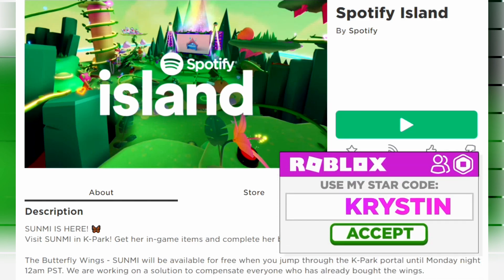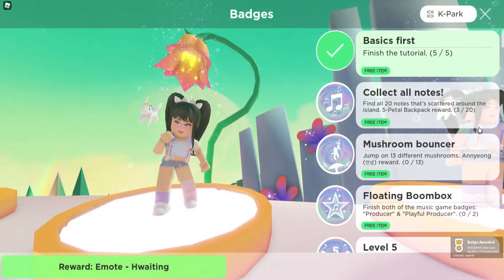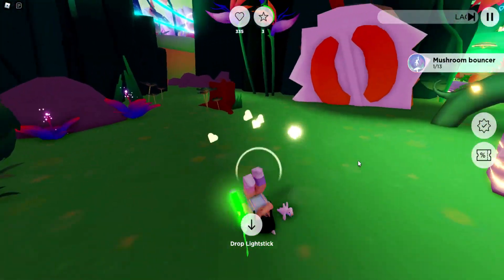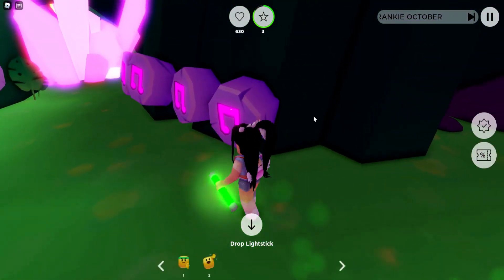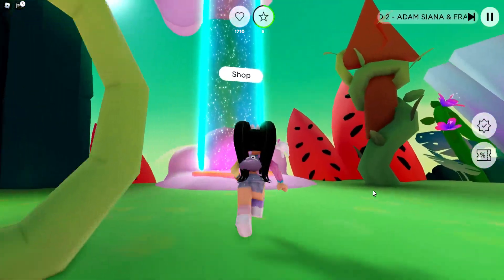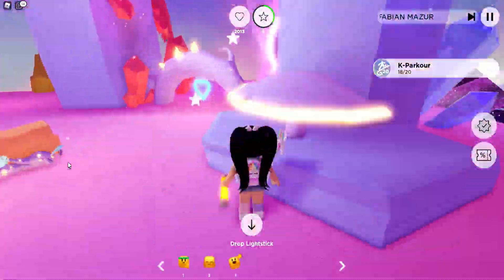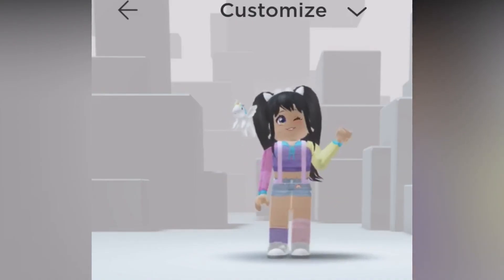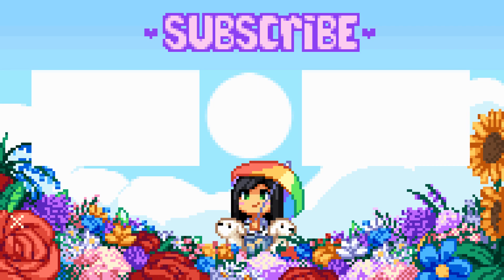5 FREE ROBLOX ITEMS YOU NEED 🤑😱